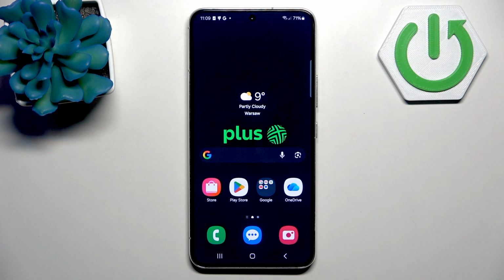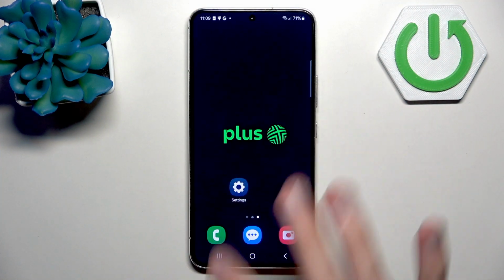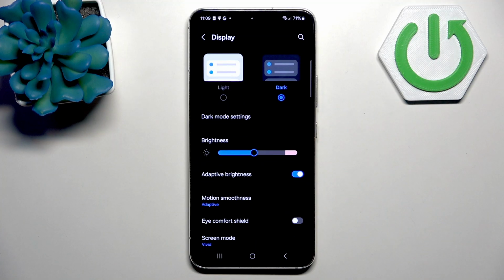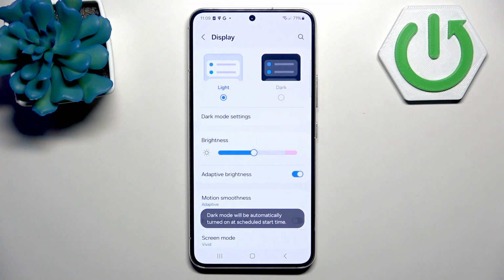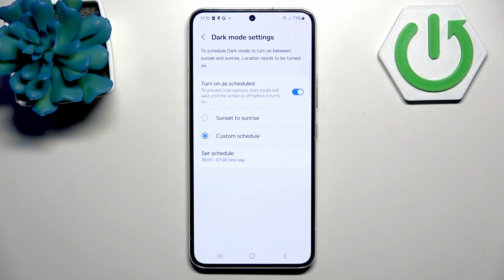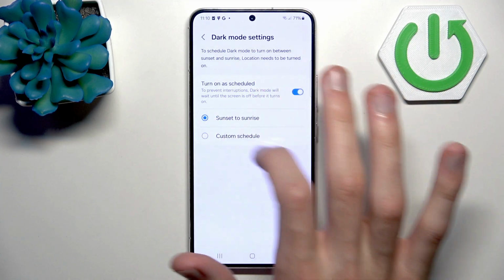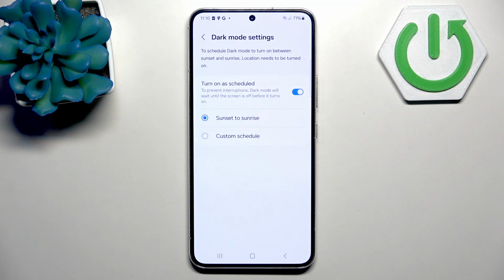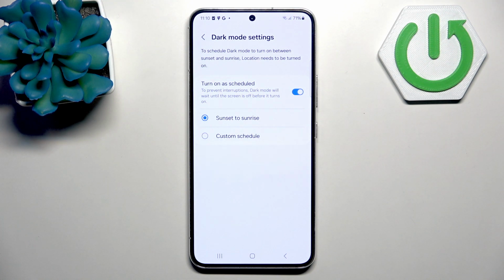SAMSUNG Galaxy S22 5G - How to Switch to Light Mode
In this short video I show you how to switch to Light Mode on the SAMSUNG Galaxy S22 5G. You will learn how to change the display theme from Dark to Light, where to find the Light option in Settings → Display, and how to use Dark Mode Settings to enable a schedule. I also explain the default Sunset to Sunrise behavior and how to set a custom time so Light Mode stays active when you prefer. This walkthrough is quick and easy, perfect for One UI users and anyone new to Android display settings.

How to switch to Light Mode on SAMSUNG Galaxy S22 5G?
How to schedule Light Mode on SAMSUNG Galaxy S22 5G?
How to enable Sunset to Sunrise Light Mode on SAMSUNG Galaxy S22 5G?

0:00 Intro
0:08 Open Settings and go to Display
0:22 Select Light Mode
0:32 Dark Mode Settings and default Disable
0:39 Enable "Turn On As Scheduled"
0:47 Sunset to Sunrise explained
1:16 Set a Custom Schedule
1:26 Wrap up and outro